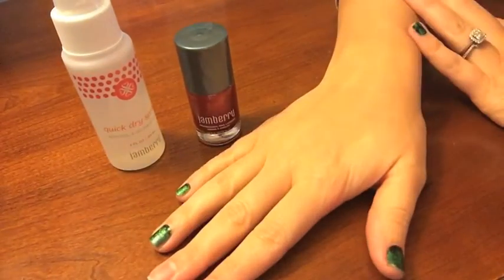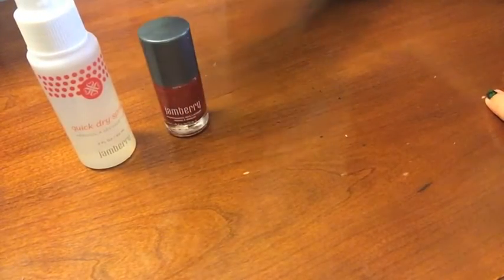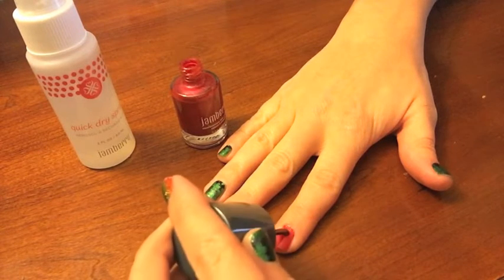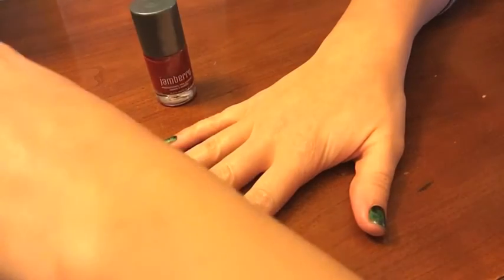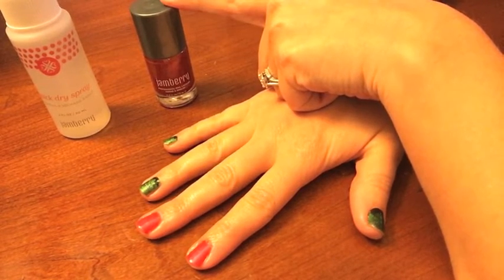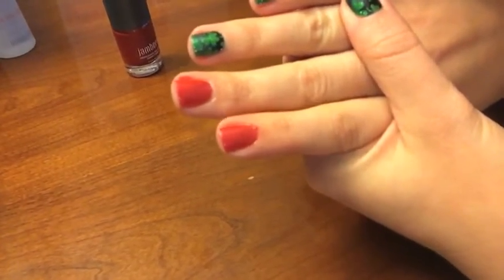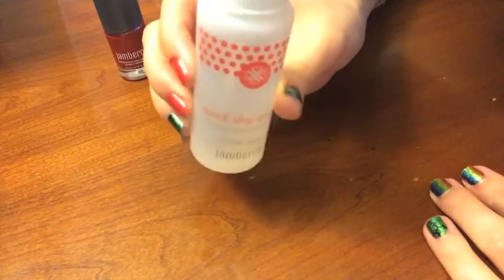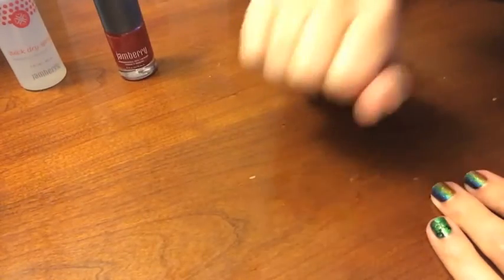Jamberry Quick Dry Spray Review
I just got our brand new quick dry spray in the mail today!!  I couldn't wait to try it out and share what I thought!!  Watch to see! :)